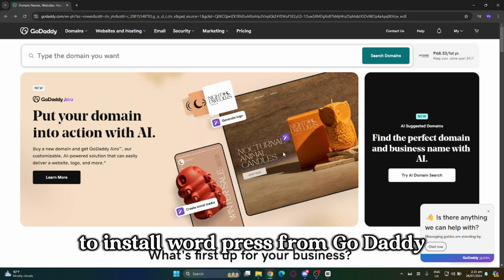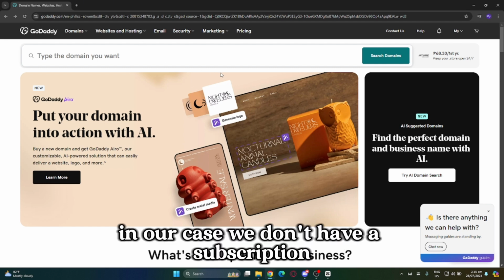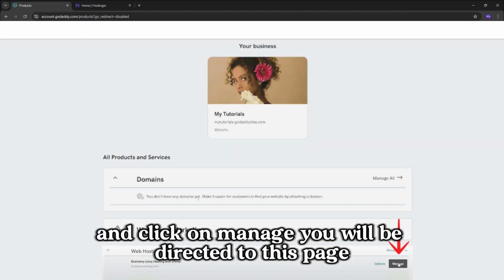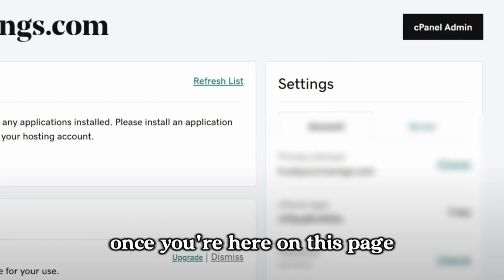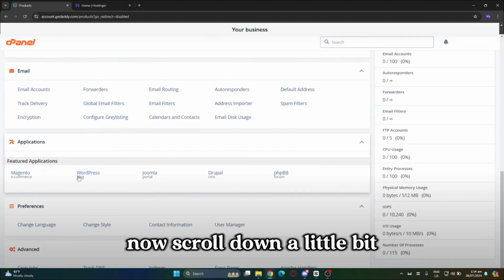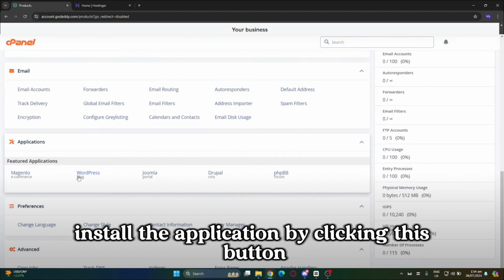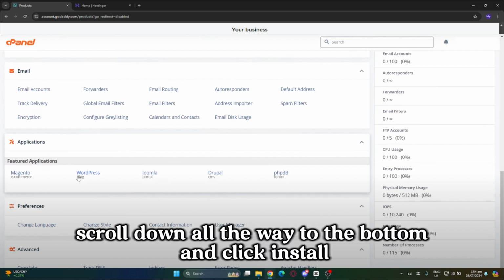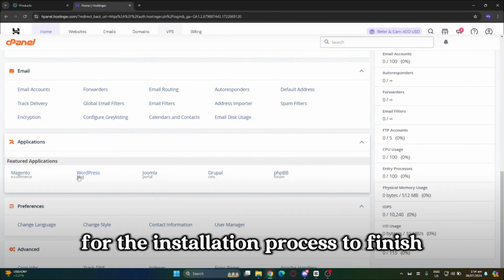✅ How to INSTALL WORDPRESS FROM GODADDY - FULL GUIDE 🚀✨😱✅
Looking to set up your website with WordPress on GoDaddy but not sure where to start? This full guide will take you through the entire process step-by-step, making it easy for you to install and configure WordPress on your GoDaddy hosting account. Perfect for beginners and experienced users who want a hassle-free installation experience!

🔍 In This Video, You Will Discover:

Introduction to WordPress - Learn why WordPress is the go-to platform for creating websites and blogs.
Preparing Your GoDaddy Account - Step-by-step instructions on how to log into your GoDaddy account and prepare for the WordPress installation.
Accessing Your Hosting Dashboard - Detailed guide on how to navigate to your hosting dashboard in GoDaddy.
Installing WordPress - Comprehensive tutorial on how to install WordPress from your GoDaddy account, including selecting your domain and setting up your database.
Configuring WordPress Settings - How to configure essential WordPress settings after installation, such as permalinks, themes, and plugins.
Exploring WordPress Dashboard - Overview of the WordPress dashboard and its main features to help you start building your website.
Common Issues and Solutions - Troubleshooting tips for common problems you might encounter during the installation process.
Advanced Tips and Tricks - Expert advice to optimize your WordPress installation and enhance your website’s performance.

✨ Why You Should Watch This Video:

Comprehensive Guide: Clear, step-by-step instructions suitable for all users.
Quick Setup: Learn how to quickly and efficiently set up WordPress on your GoDaddy hosting account.
Stay Organized: Keep your WordPress installation and initial configuration well-organized.
Expert Tips: Get professional advice on best practices for using WordPress.
Troubleshooting Help: Find solutions to common issues, ensuring a smooth setup process.